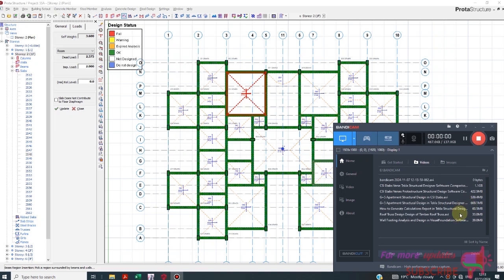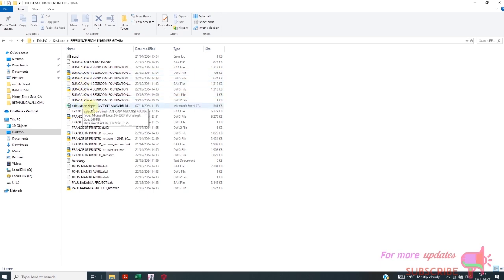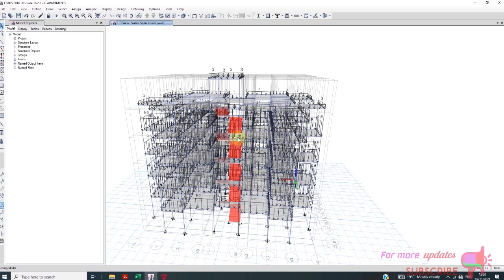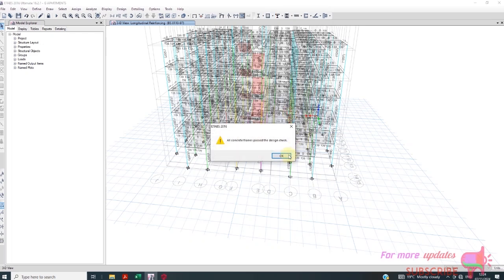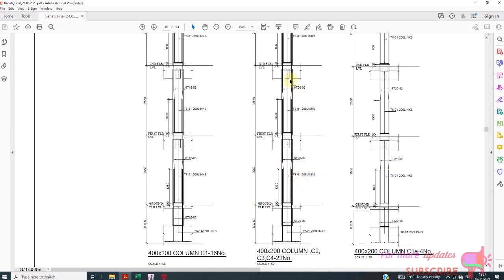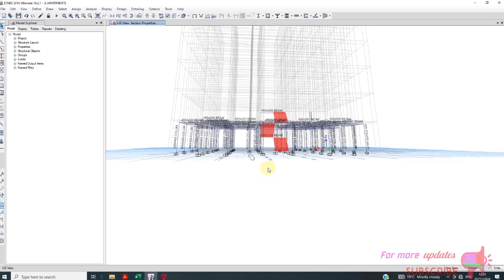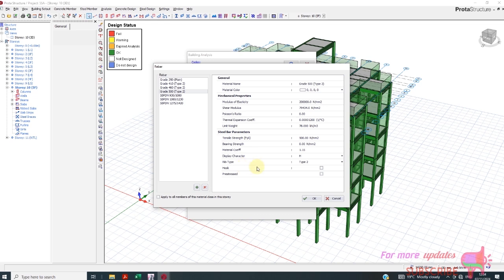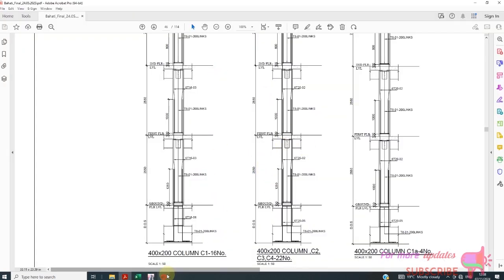What is Extra dead load on Slabs in Residential Buildings